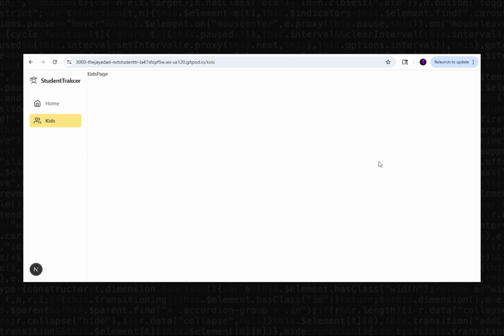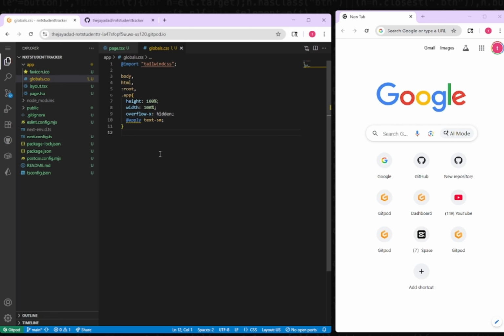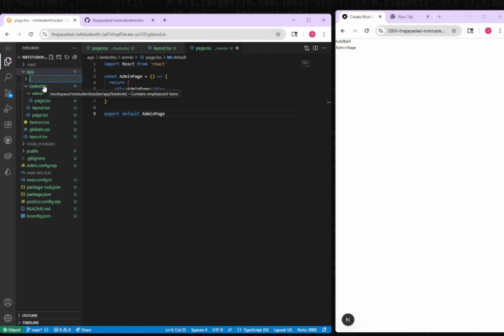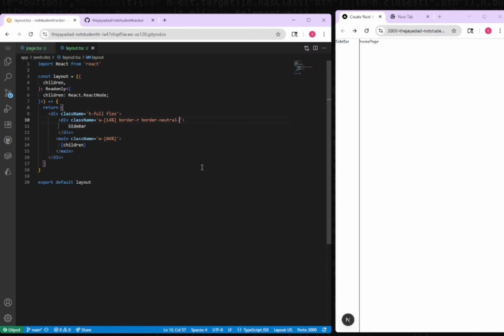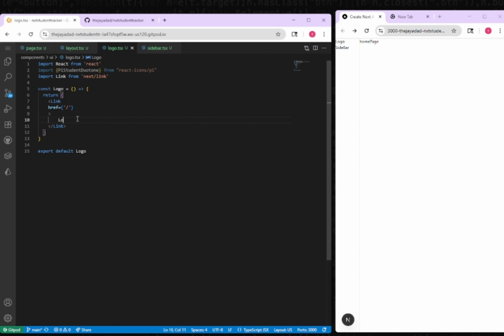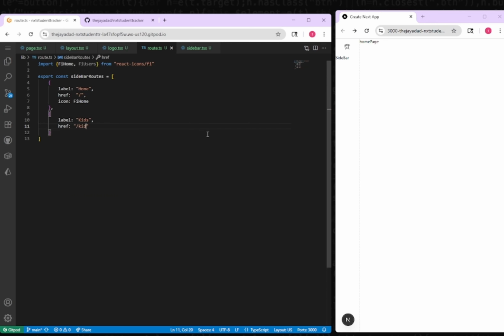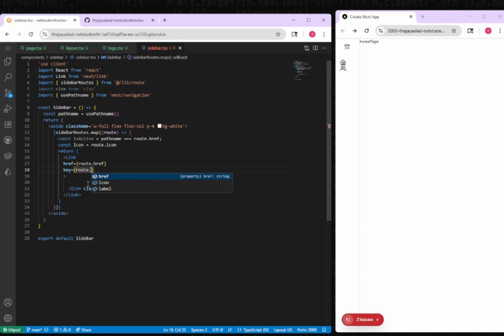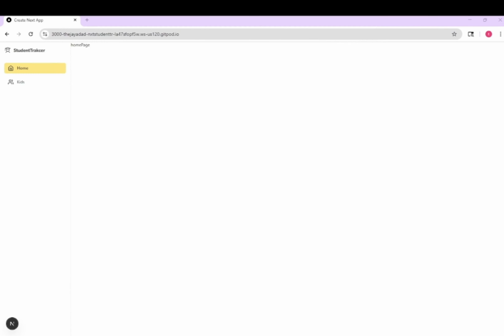responsive sidebar design layout | fullstack crud app dashboard | part one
In this video we are building the responsive sidebar for our fullstack nextjs application. This is video one of the tutorial

0:00 - 1:28 - intro
1:29 - 6:18 - setup
6:19 - 34:28 - layout & building sidebar
34:29 - outro